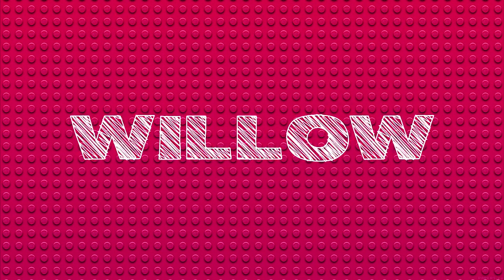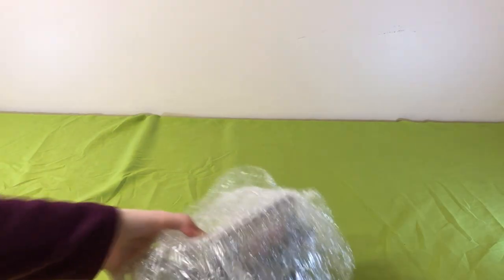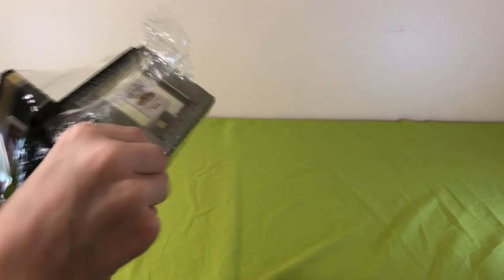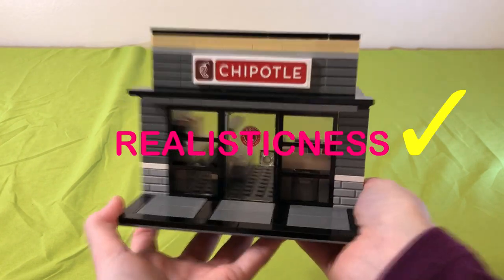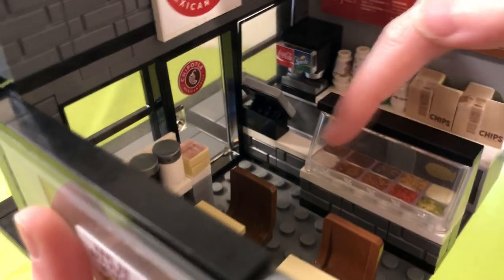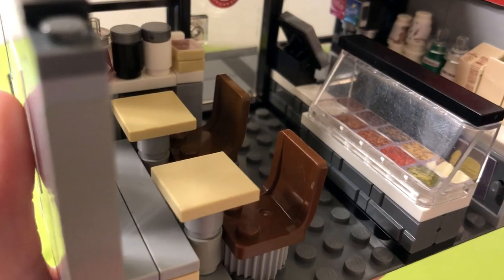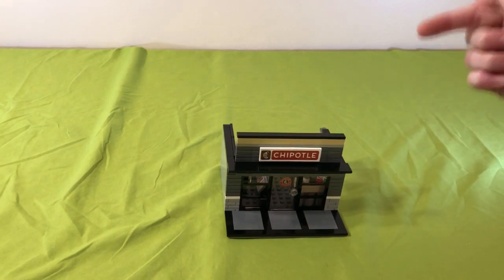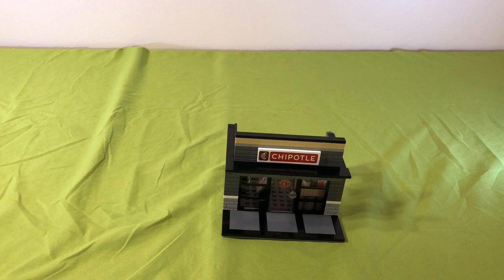LEGO CHIPOTLE REVIEW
Quite possibly our cutest video yet! Here's an unboxing and a review of our Chipotle set by 9 year old Brick Addict, Willow!